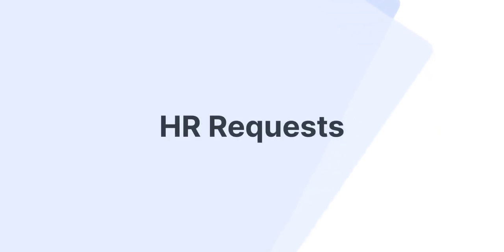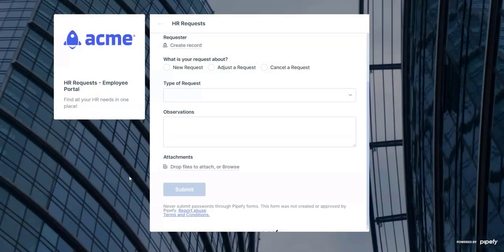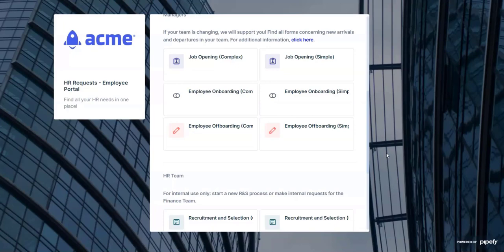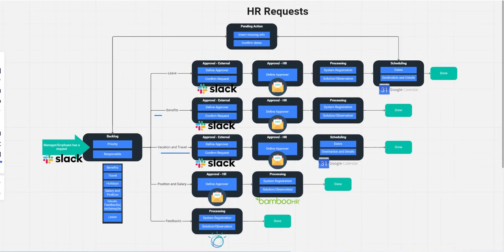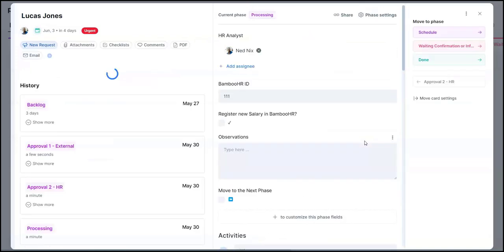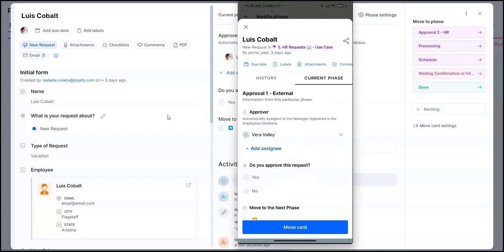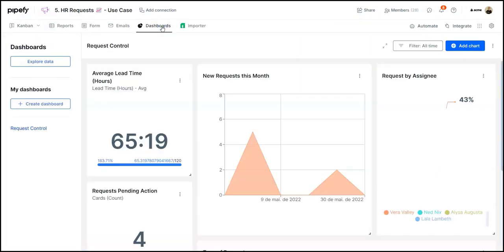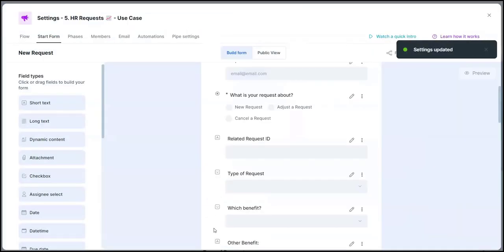Demo: HR Requests with Pipefy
Automate your HR Requests with Pipefy!